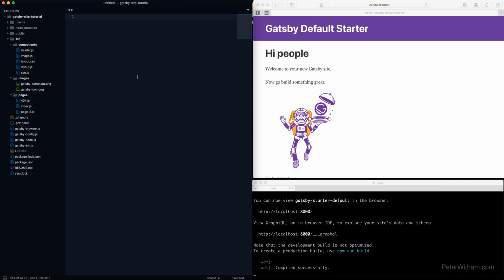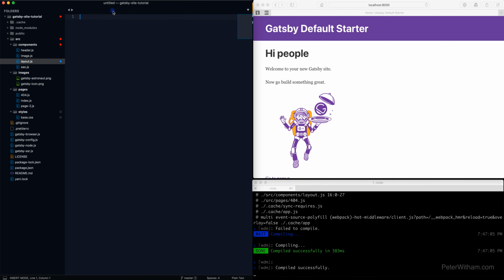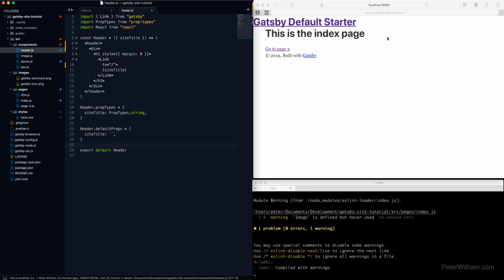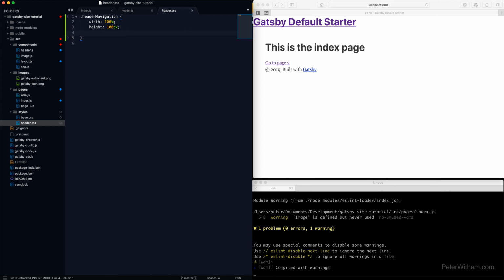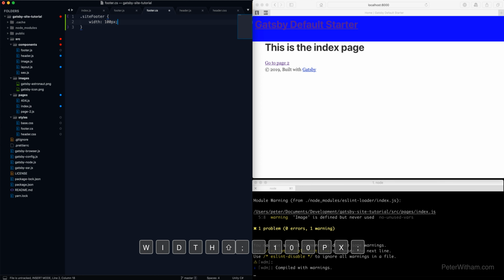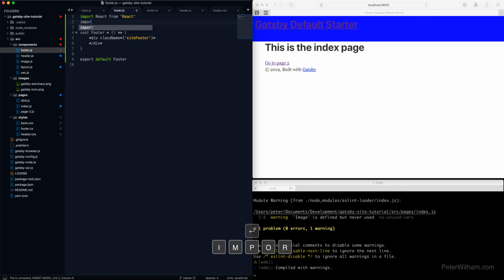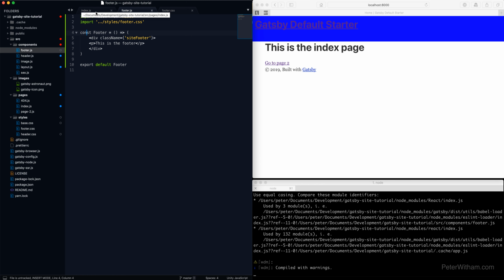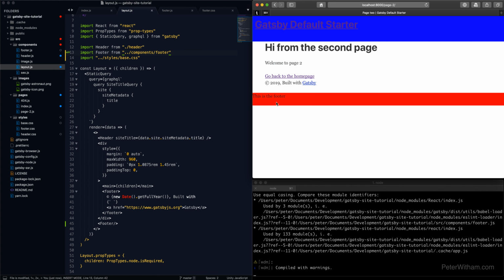Gatsby - 03: Site Layout and Basic Component Creation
Part 3 of this Gatsby series starts by cleaning up some of the file structures created using the default template. Then we take a look at stripping out the inline CSS and organize the CSS file into a more sensible pattern. Then we create a basic component site footer along with editing the preexisting header.